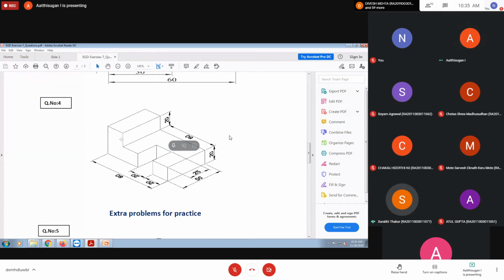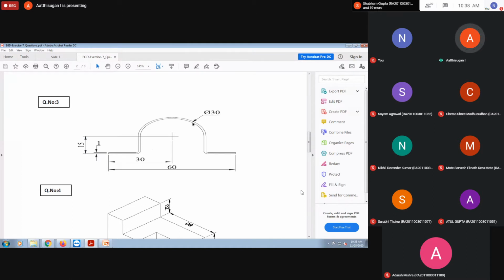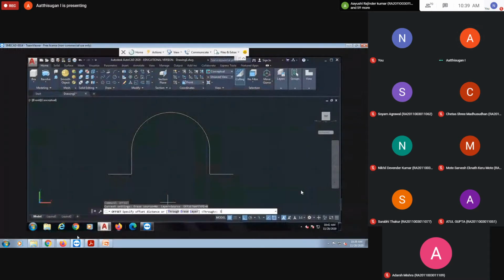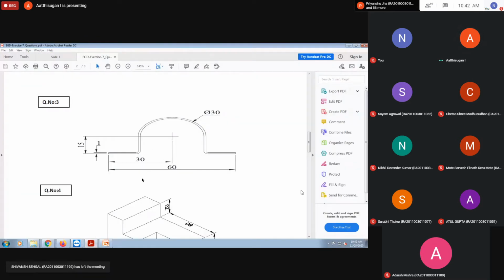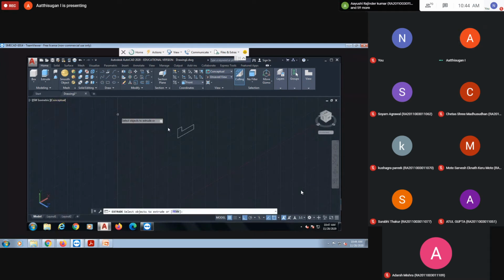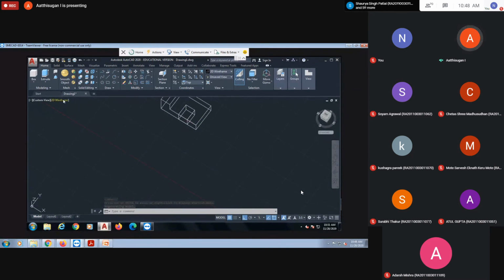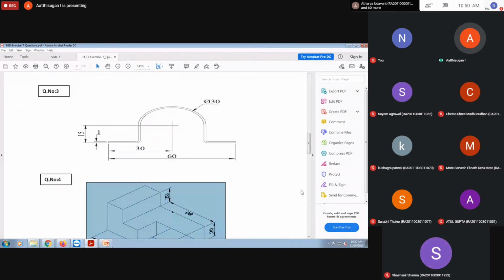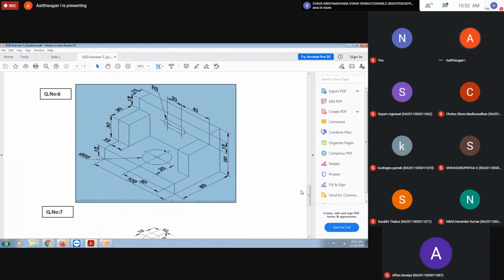egd lecture 15 part 2